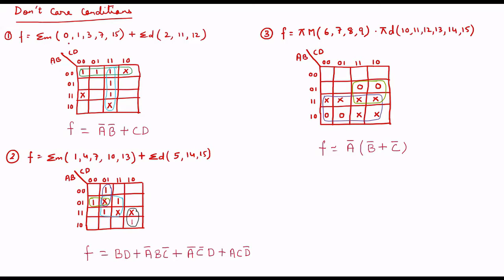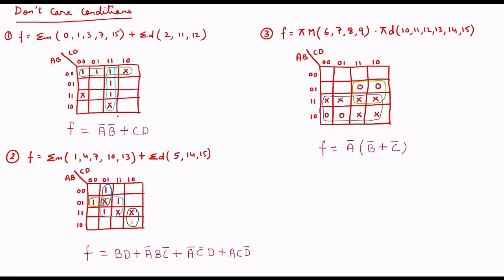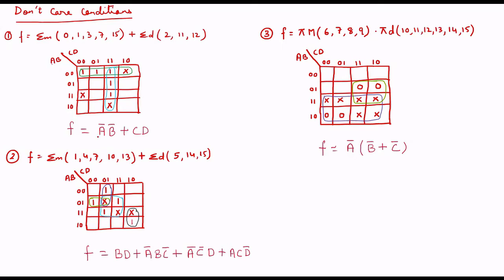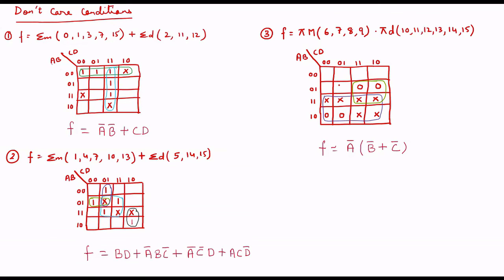Don't Care conditions in K-map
This video helps in understanding the use of Don't care conditions in K-map for minimization of logic expressions.